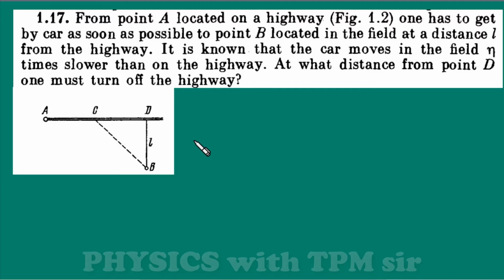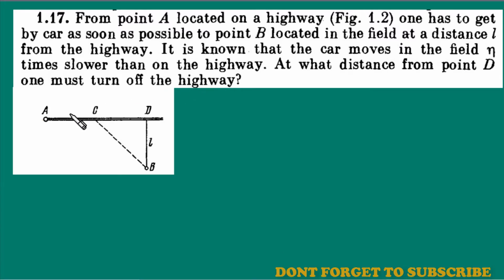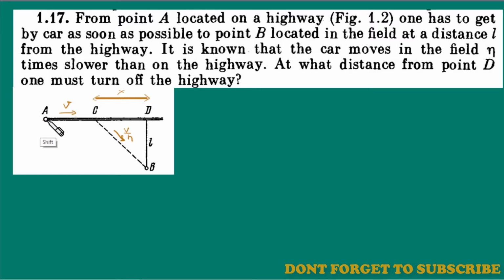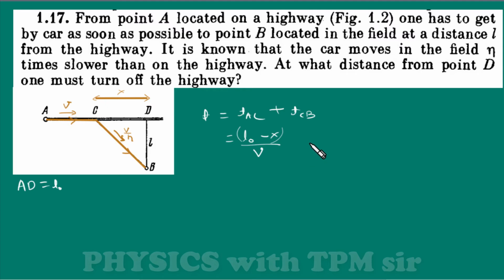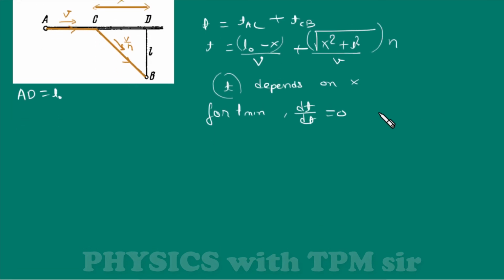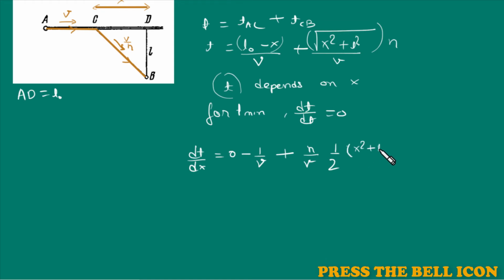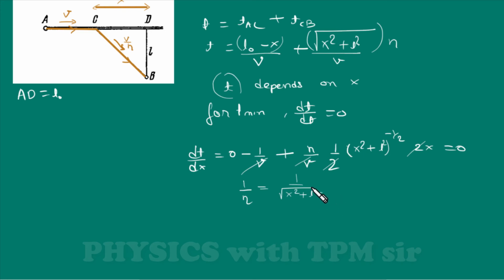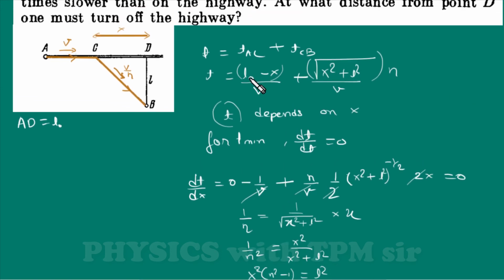IRODOV_1.17 | KINEMATICS | VIDEO SOLUTION | MOTION IN STRAIGHT LINE | JEE ADVANCE | OLYMPIAD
About video :-
1.17. From point A located on a highway (Fig. 1.2) one has to get
by car as soon as possible to point B located in the field at a distance 1
from the highway. It is known that the car moves in the field ri
times slower than on the highway. At what distance from point D
one must turn off the highway?